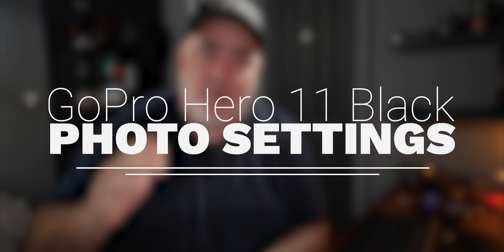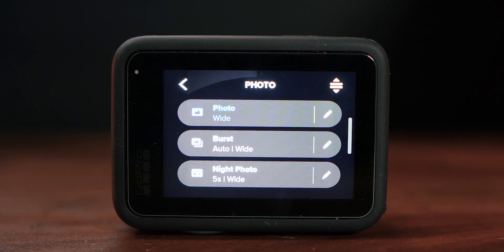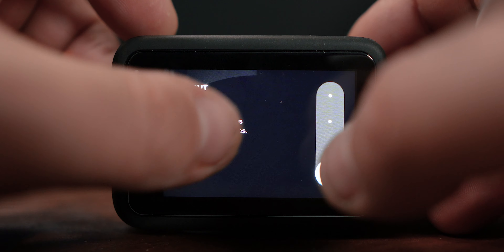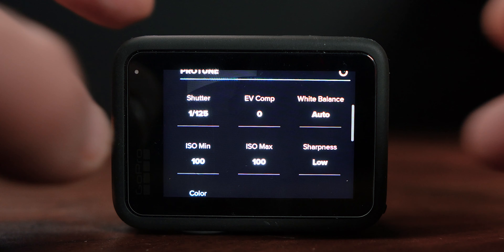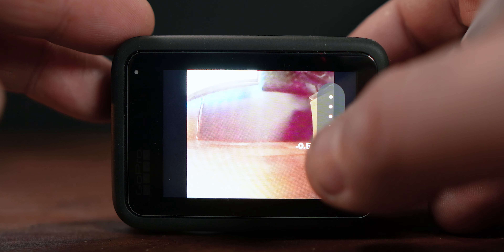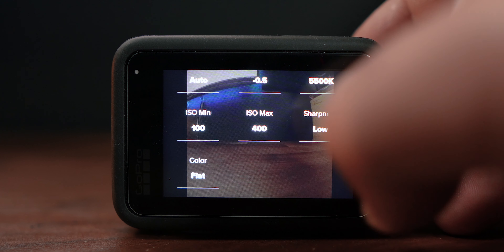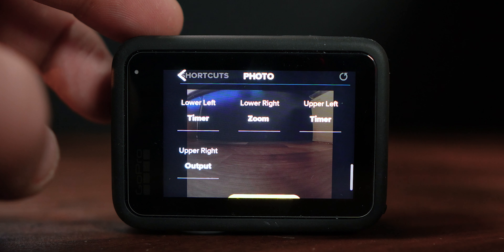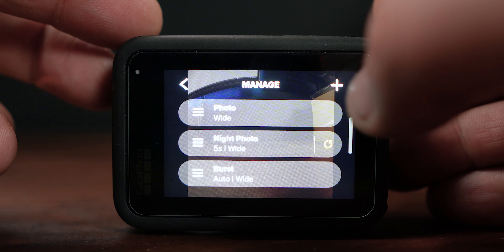GoPro Hero 11 | Photography Settings for Beginners!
GoPro Hero 11 ND Filters (for long exposure photos)

GoPro Hero 11 Black

Great GoPro Hero 11 Accessories